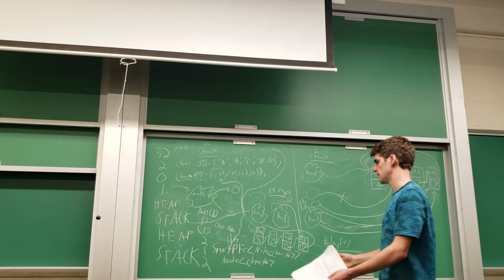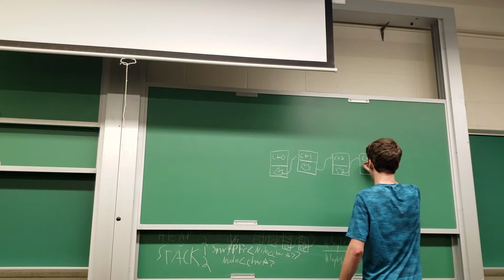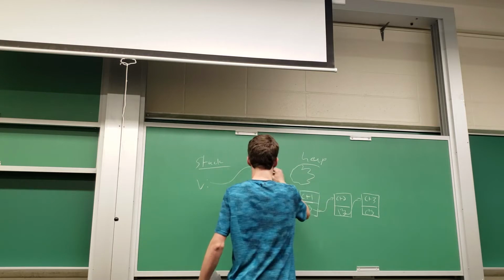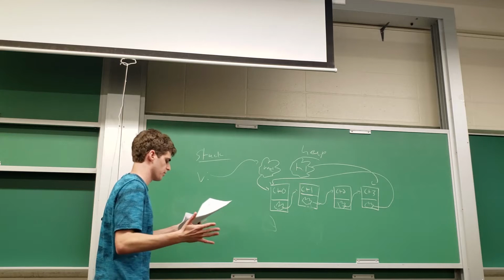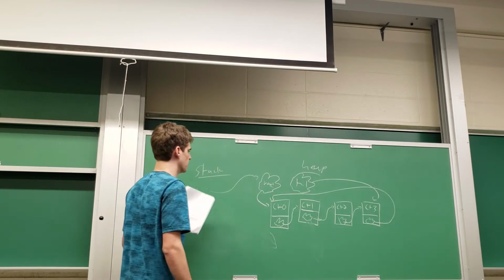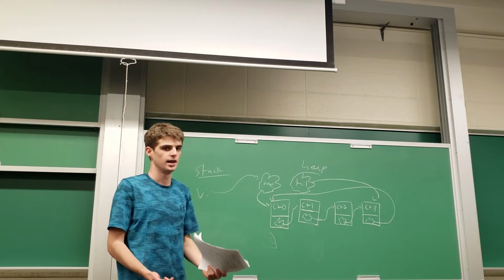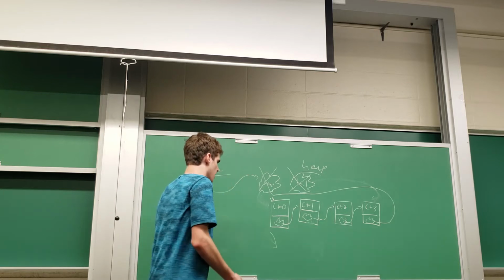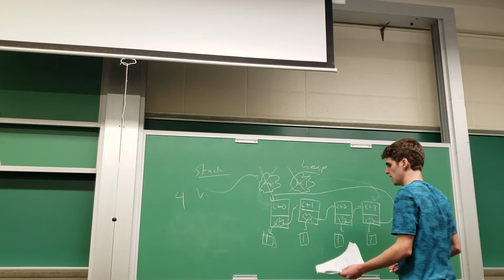Exam B question 1 part 2 advanced programming